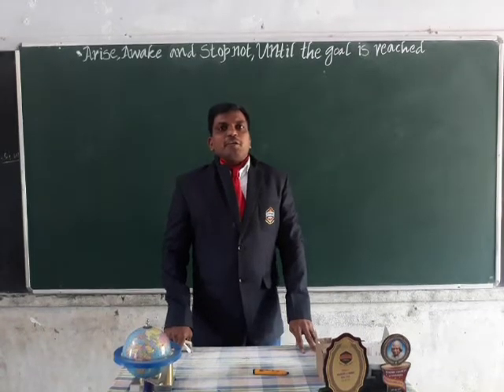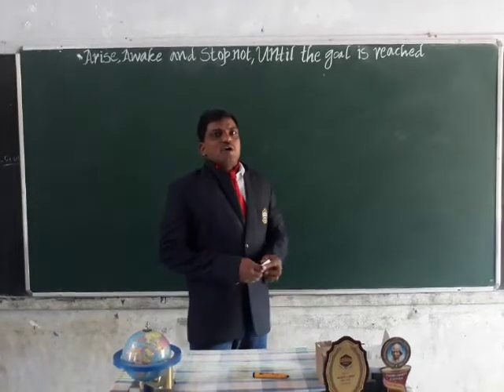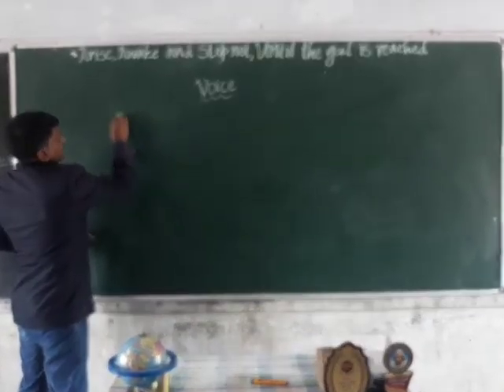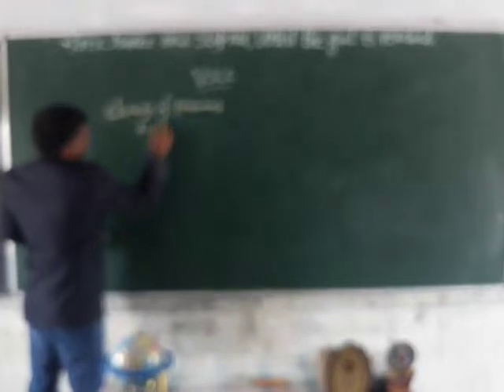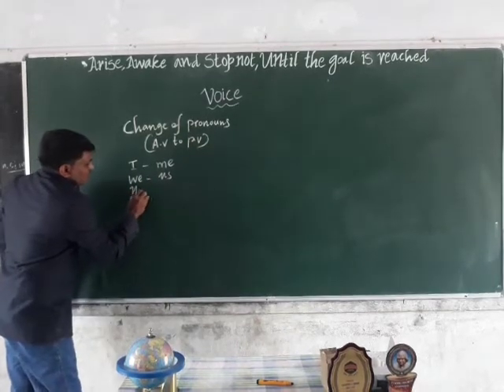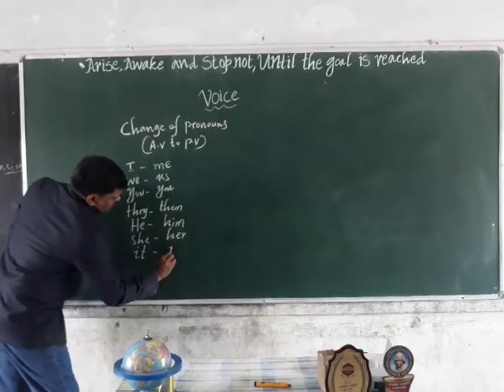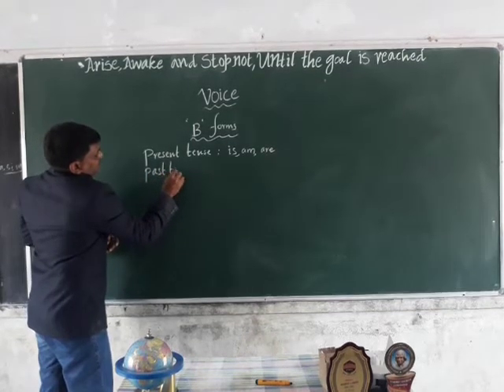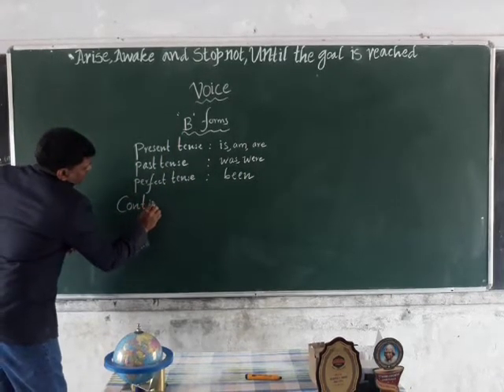Voice, grammar Part-1 by Ramesh Mukara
Voice Part-1 Introduction